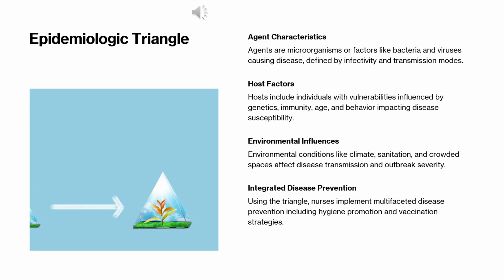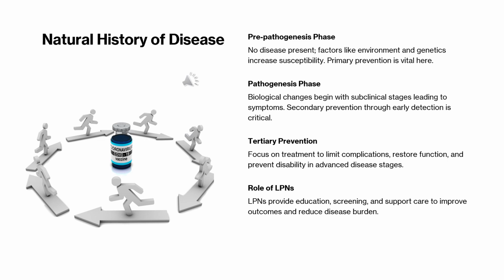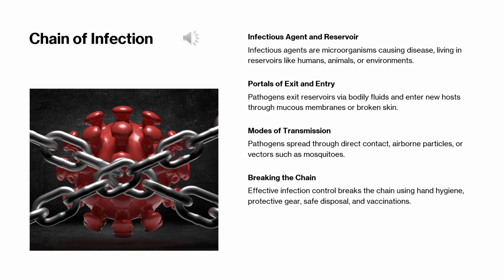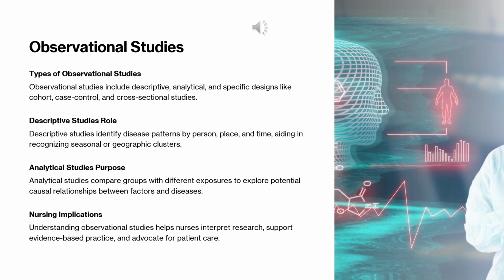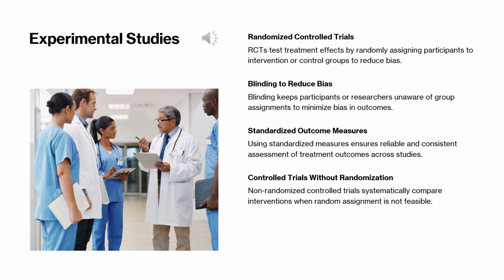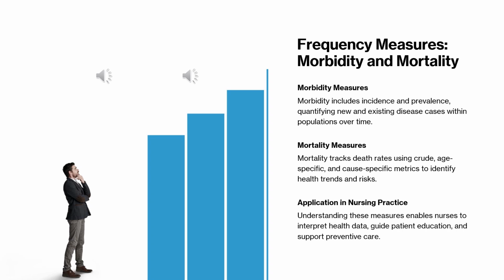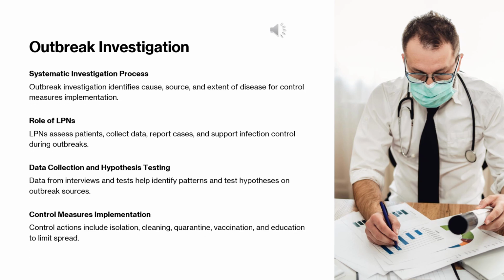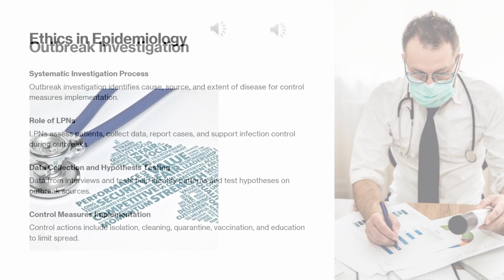Epidemiology LPN Slides